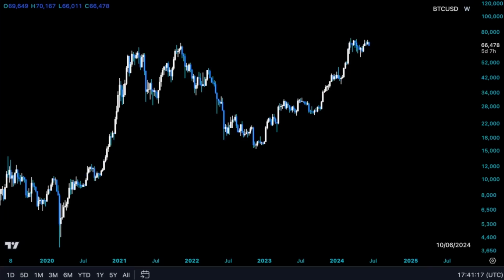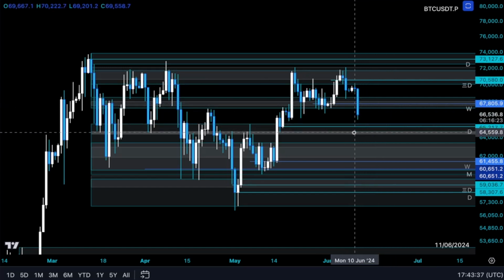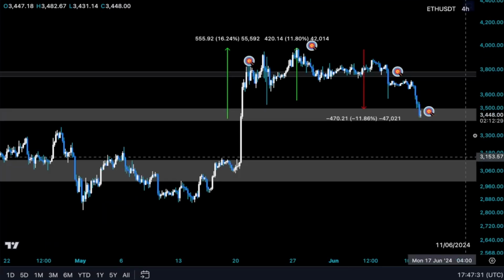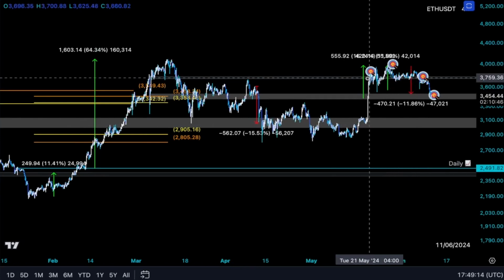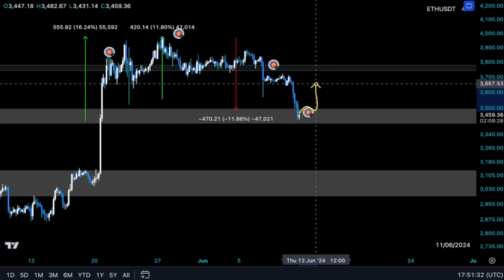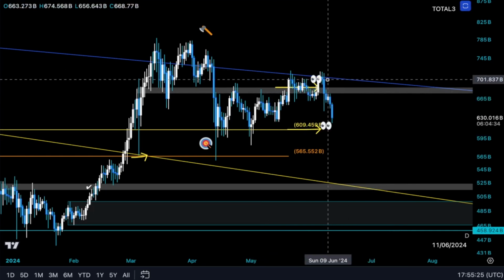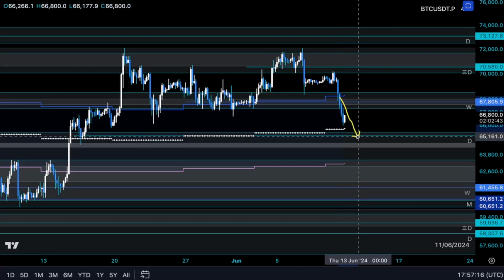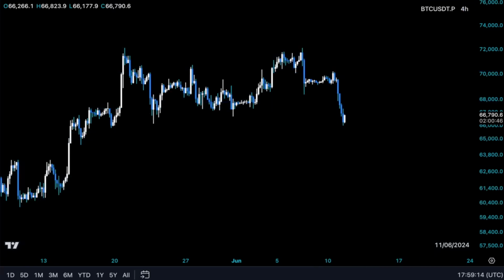THIS MOVE WILL SHAKE MANY TRADERS (do not miss) ⚠️